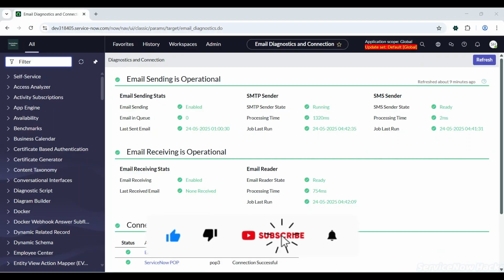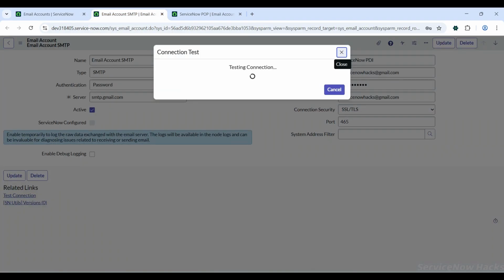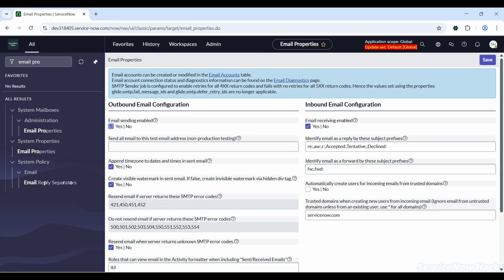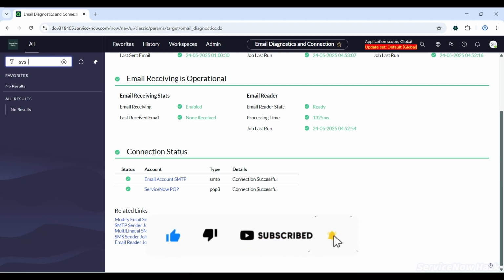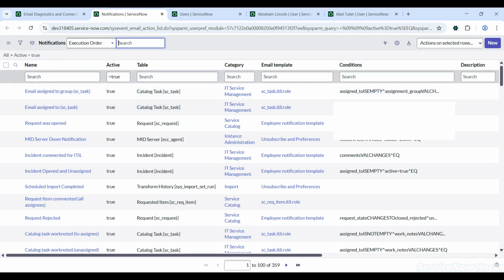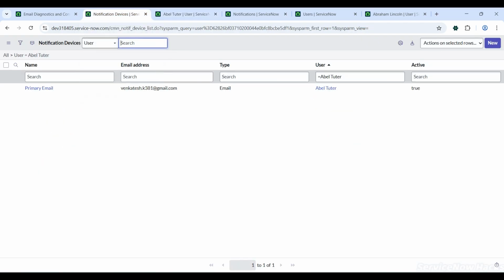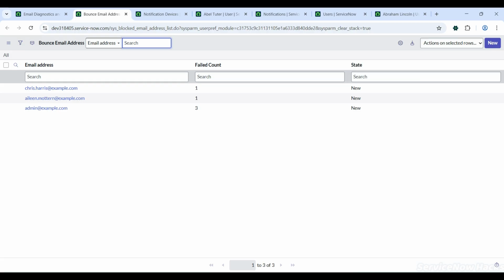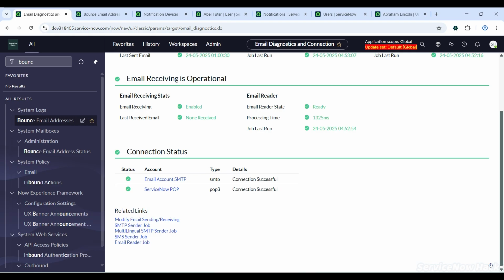ServiceNow Email Notifications Not Working! Troubleshooting Tips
🔧 Having trouble with email notifications in ServiceNow? Don’t worry! In this video, we walk you through step-by-step troubleshooting tips to identify and fix common issues with email notifications. Whether you're dealing with missing emails, misconfigured notifications, or SMTP problems – we’ve got you covered!

💡 Perfect for beginners and admins looking to quickly resolve email issues in their ServiceNow instance.